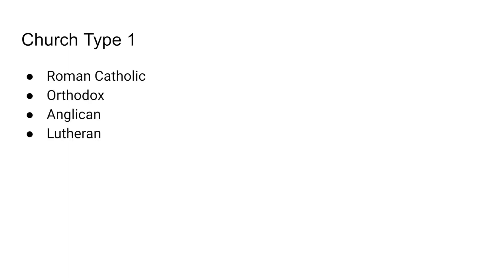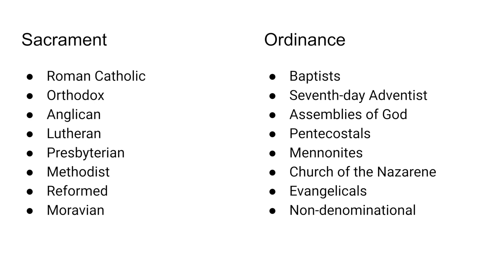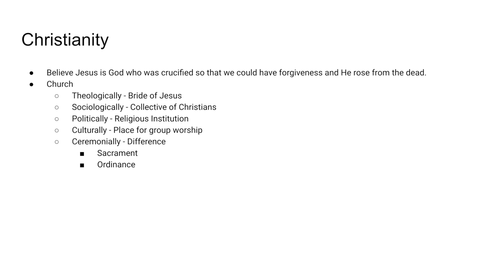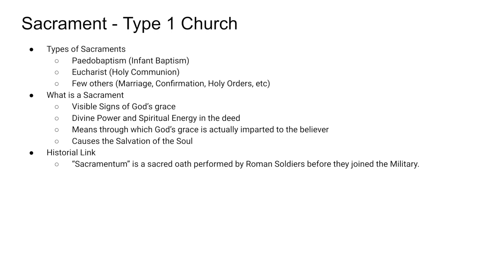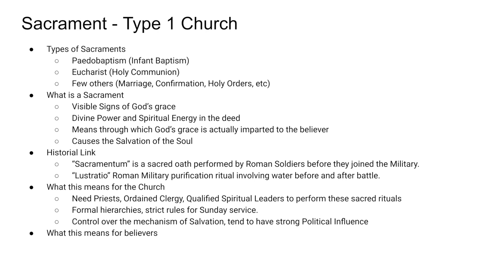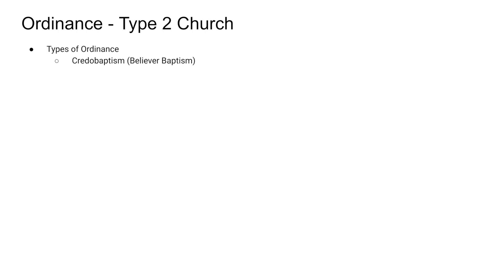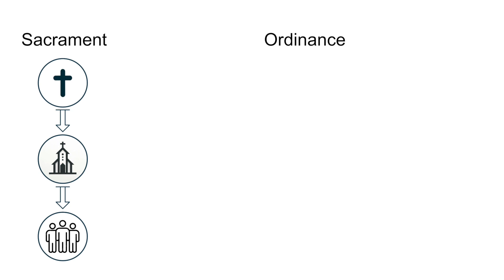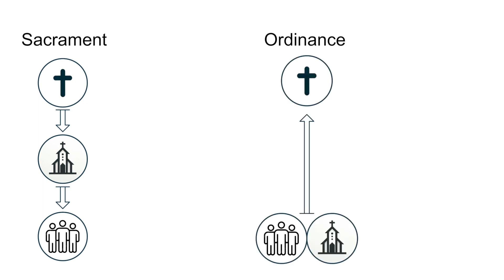Sacrament Vs Ordinance Church views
Type 1:
Roman Catholic
Orthodox
Anglican
Lutheran
Presbyterian
Methodist
Reformed
Moravian

Type 2:
Baptists
Seventh-day Adventist
Assemblies of God
Pentecostals
Mennonites
Church of the Nazarene
Evangelicals
Non-denominational